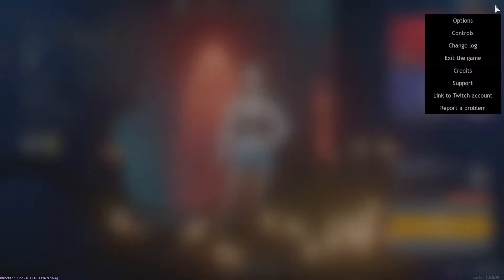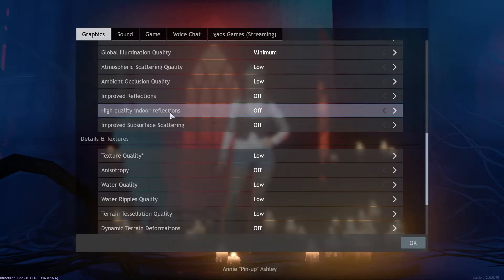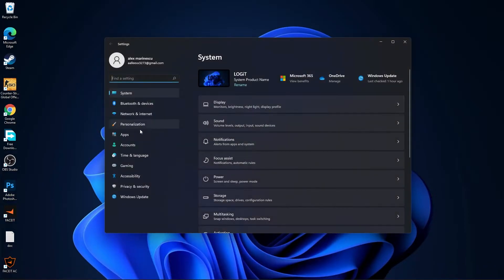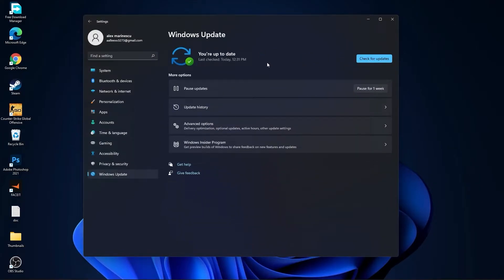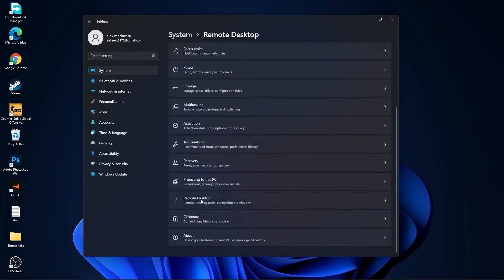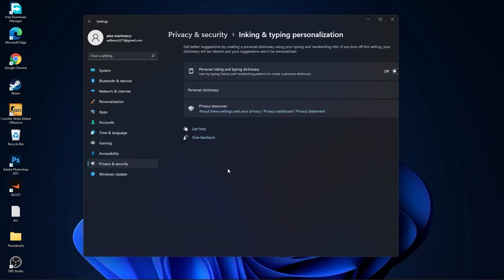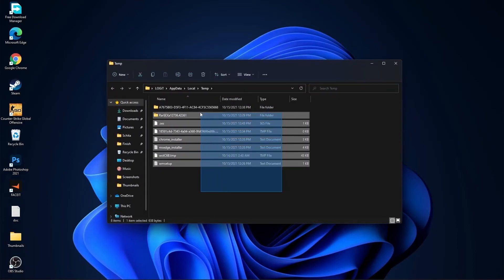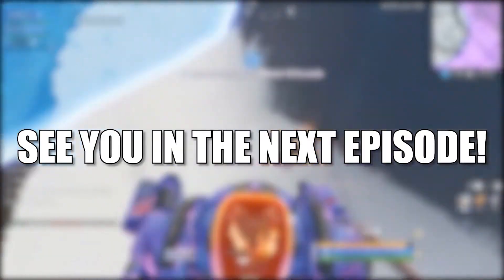CRSED: F.O.A.D. LOW END PC LAG FIX +999 FPS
HOW TO GET More FPS on CRSED: F.O.A.D. | Low End PC | Lag Fix | Windows 11 |

CRSED: F.O.A.D. Low End PC | Lag Fix | Windows 11 | Ultimate CRSED: F.O.A.D. FPS Boost Guide 2021